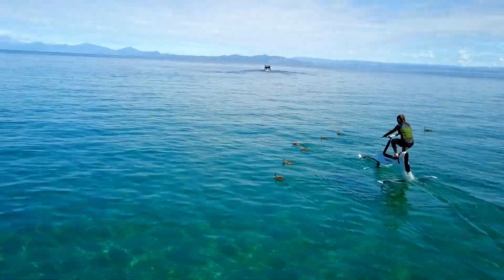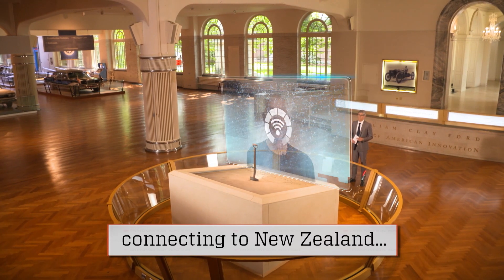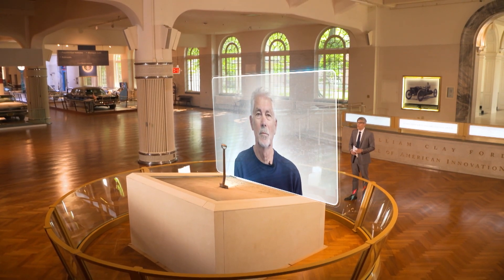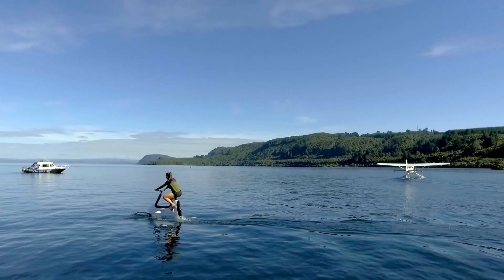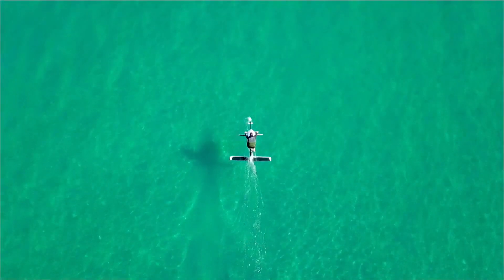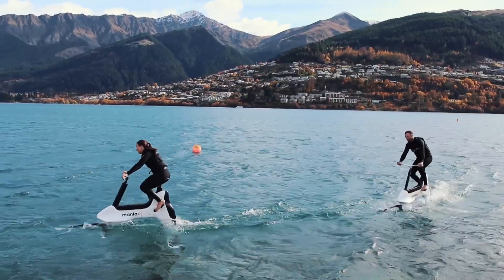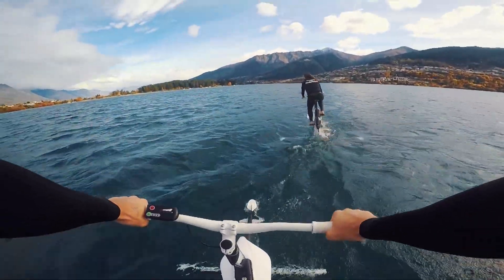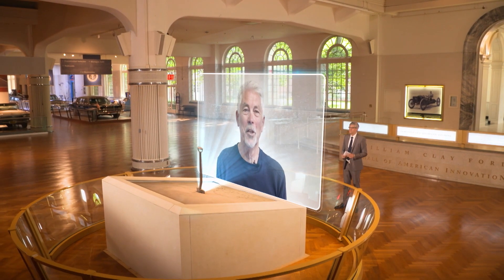Hydrofoil Water Bike | The Henry Ford's Innovation Nation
Mo Rocca talks with Guy Howard-Willis, the inventor of the Manta5 Hydrofoil Bike. The Hydrofoil Bike can ride on the water by using foils — winglike structures — to lift the bike above the water. The Manta5 Hydrofoil bike is the first hydrofoil watercraft of its kind that can perform a submerged launch — a launch performed when already in the water. Although the Manta5 can be used by just pedaling, it also has an electric motor assist for less intensive cycling.